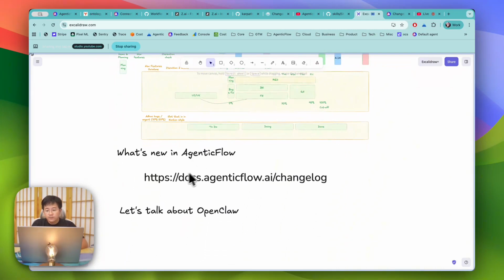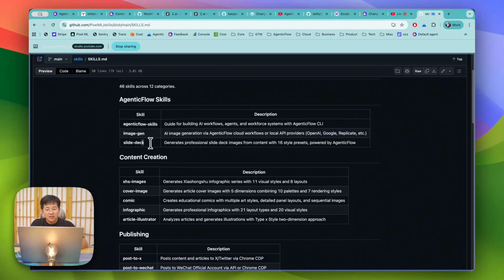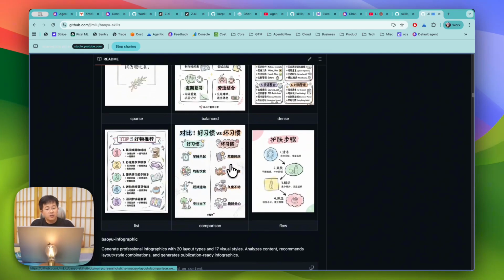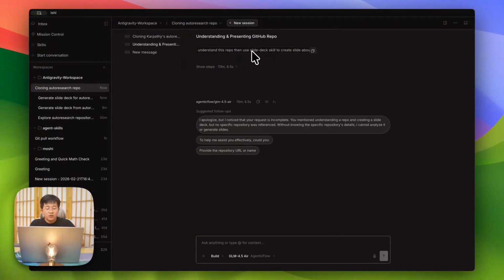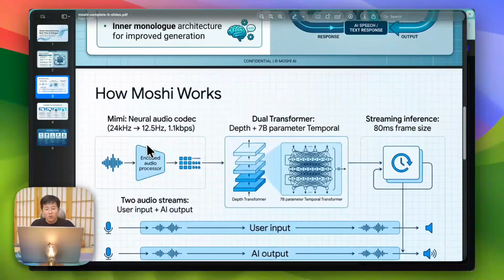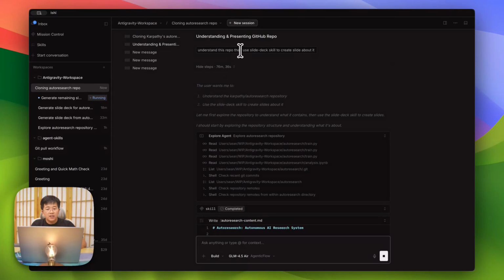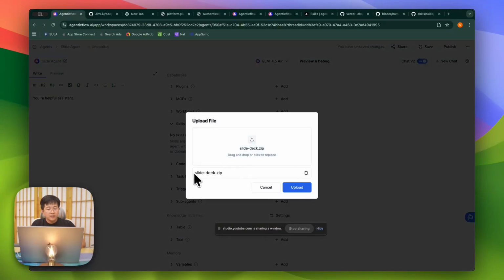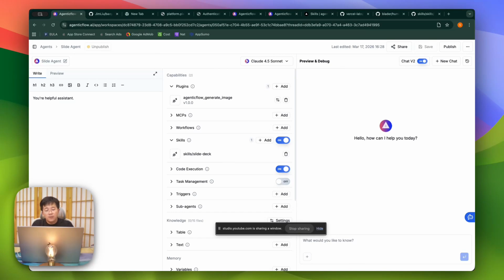New Feature: 46 Skills — Catalog, Demo & Installation Guide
The biggest update this week: we've added 46 skills across 12 categories to AgenticFlow — curated from Anthropic, Bao Yu's XiaoHongShu open-source collection (9.3K stars on GitHub), and OpenAI's official skill library.

Watch the full demo: we use the Slide Deck skill to auto-generate a presentation from a Karpathy GitHub repo via ISHI, then walk through how to install, export, and adapt skills for the serverless cloud environment.

⏱️ Chapters:
0:00 What's New in AgenticFlow
0:27 46 Skills Across 12 Categories Overview
1:28 Slide Deck Skill Introduction
2:27 Infographic Skills from Bao Yu / XiaoHongShu
4:07 OpenAI Curated Skills (Web Games, Figma, Notion)
5:15 Browsing & Installing Skills in ISHI
5:55 Live Demo: Karpathy Slide Generation
7:04 Moshi Slide Output Walkthrough
8:34 Full Control vs NotebookLM
10:10 Step-by-Step Skill Installation
11:32 Uploading & Adapting Skills for Cloud
12:49 CLI vs MCP Server Recommendation
14:00 Exploring Canvas, Comic & Cover Skills